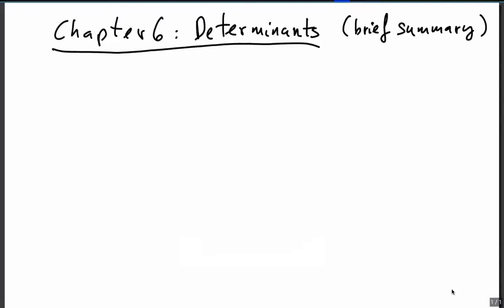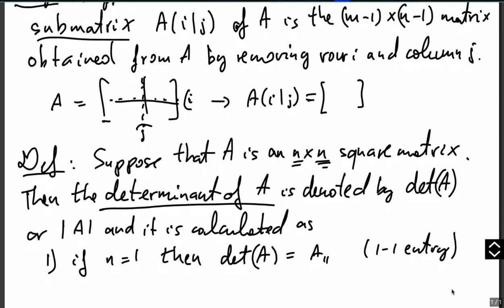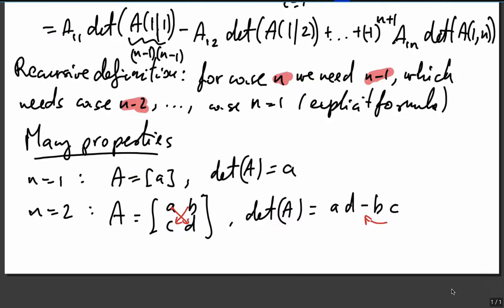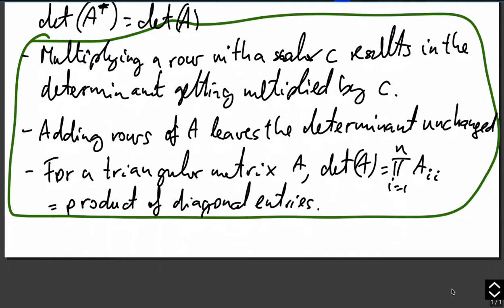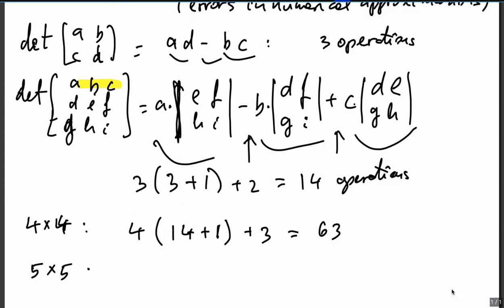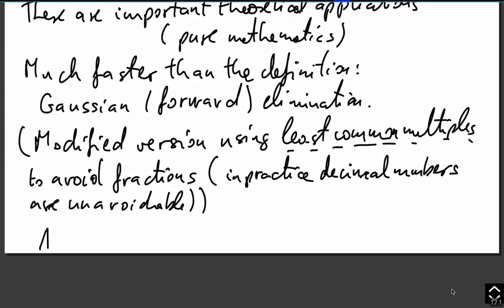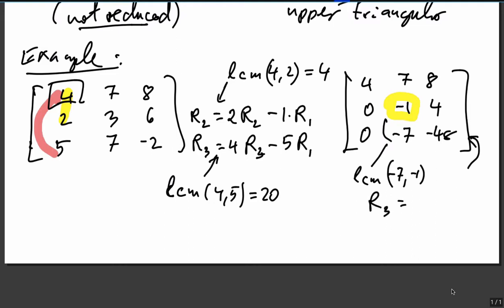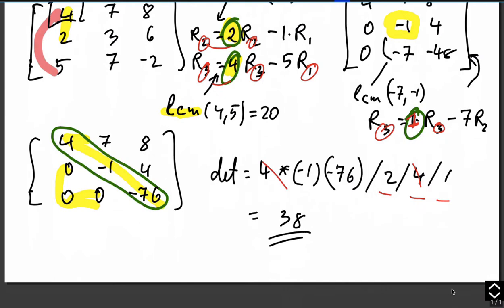6 determinants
determinants